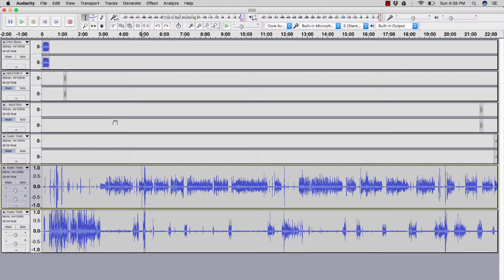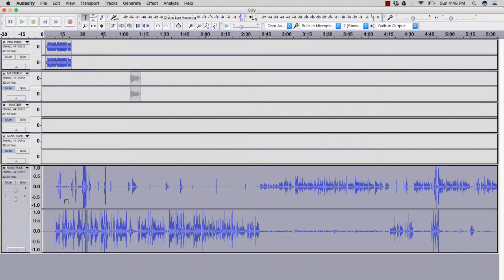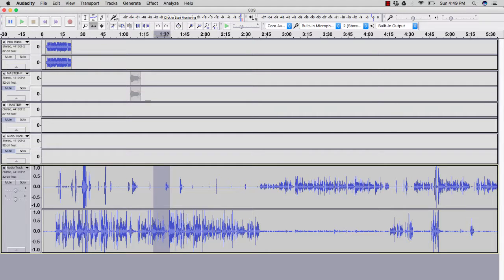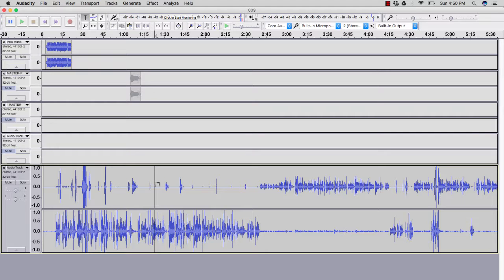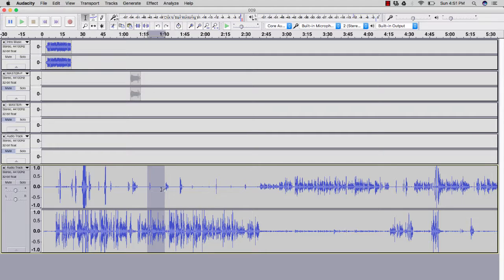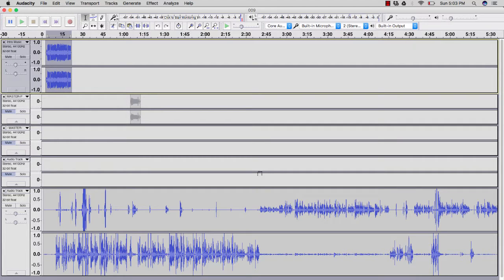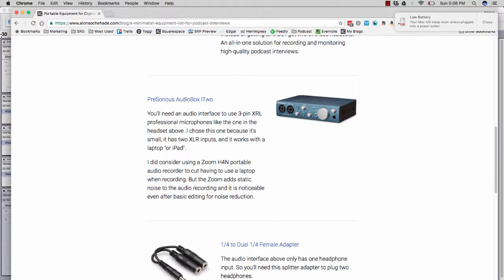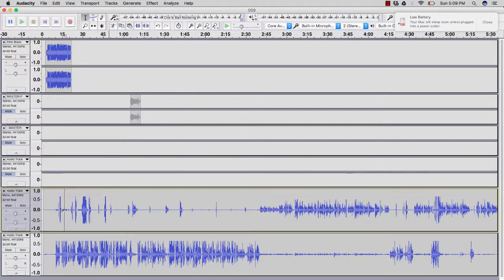Audacity: Basic Editing Features for Podcast Interviews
Basic features I used to edit my podcast interviews: select, select all, delete & merge, delete & split, hard limiter, copy/cut and paste, converting stereo to mono mix, and more.